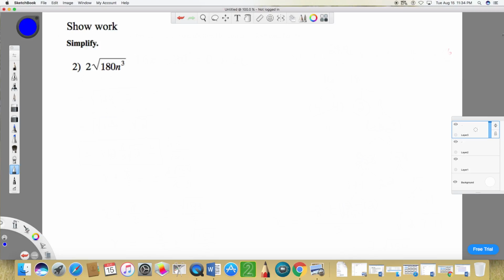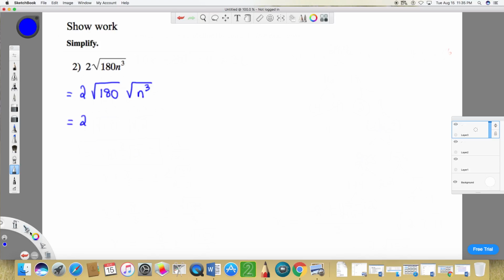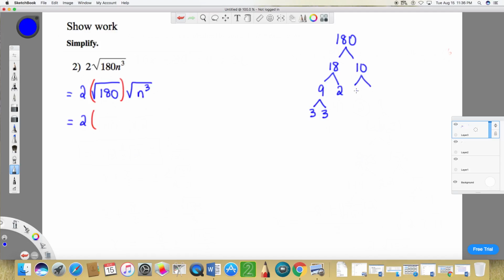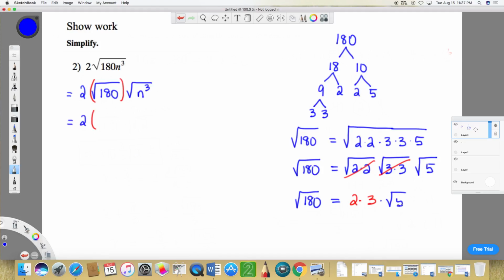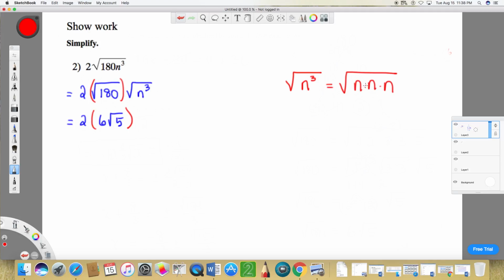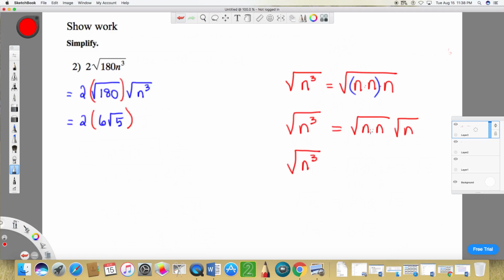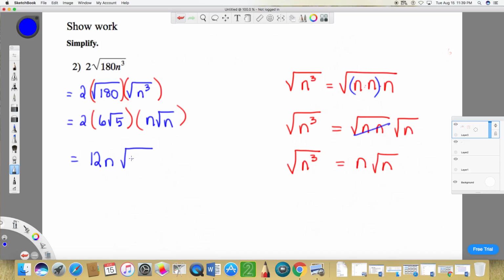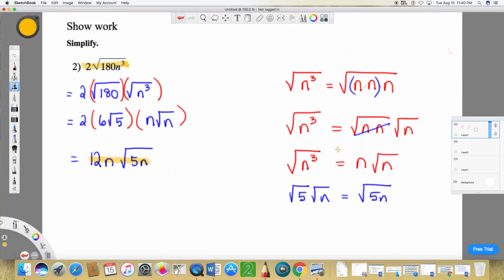Skill 6 Quiz1 Prep problem 2 solution